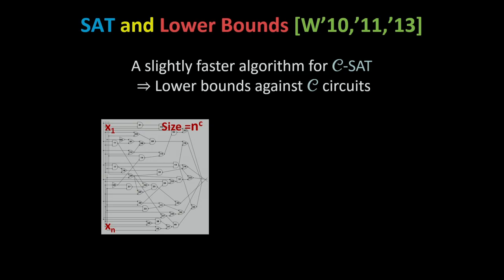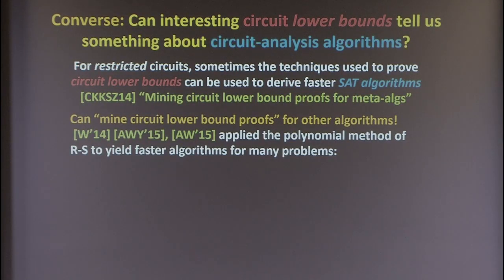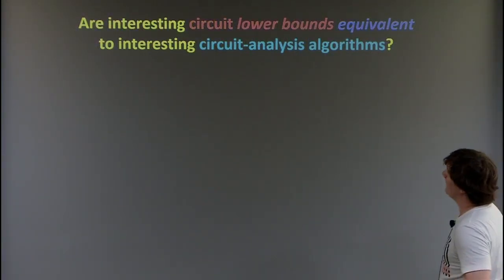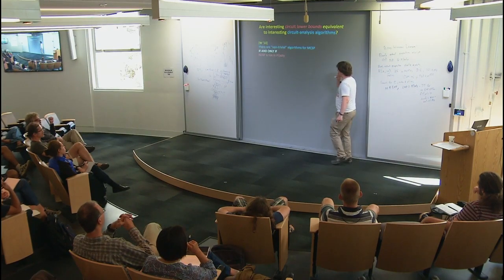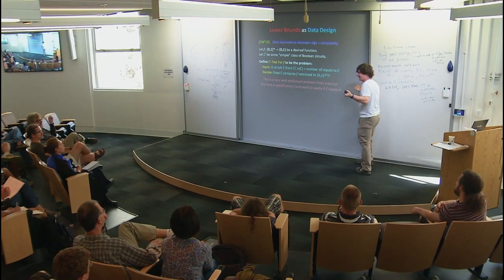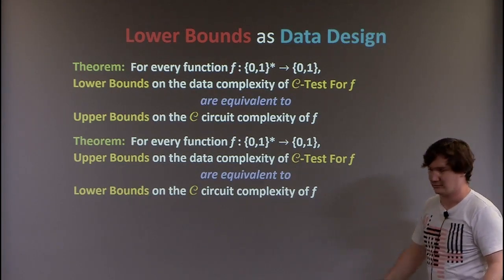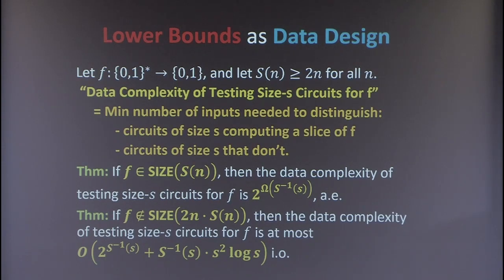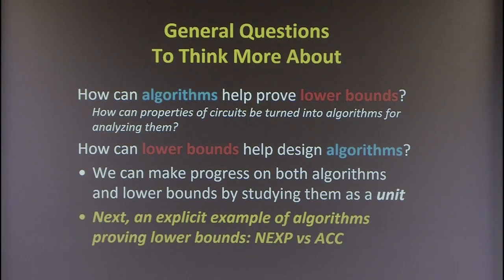Circuit Complexity and Connections II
Ryan Williams, Stanford University
Fine-Grained Complexity and Algorithm Design Boot Camp